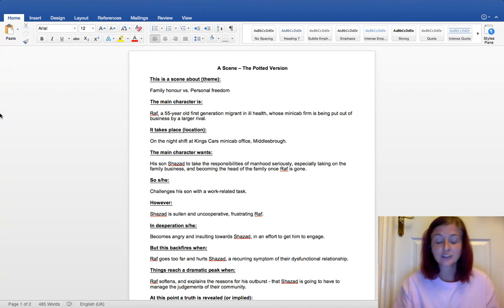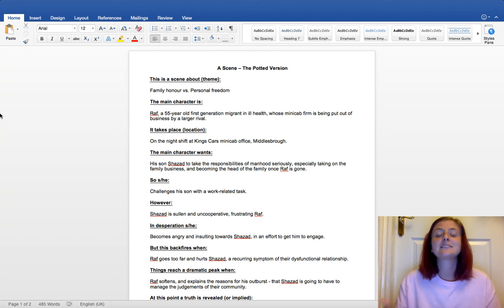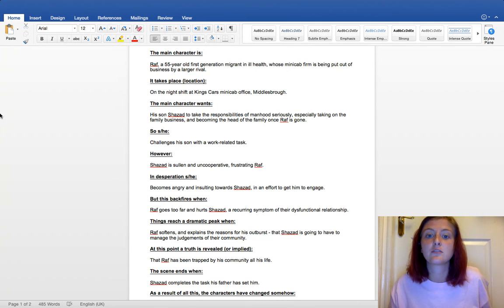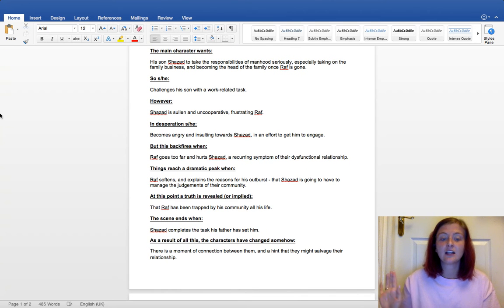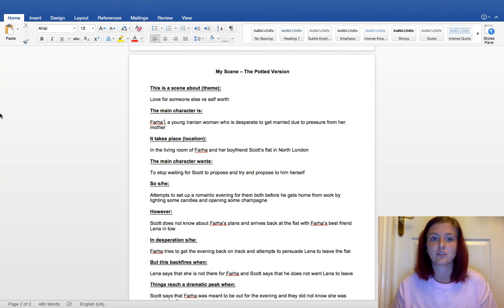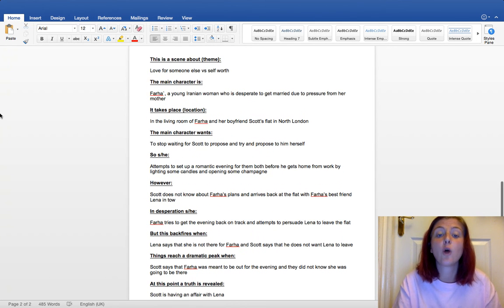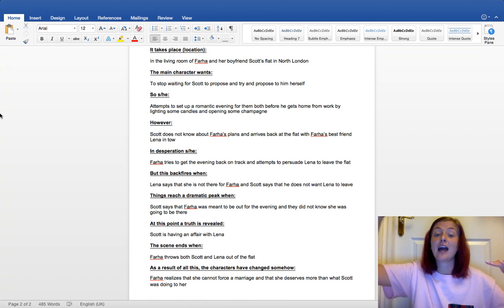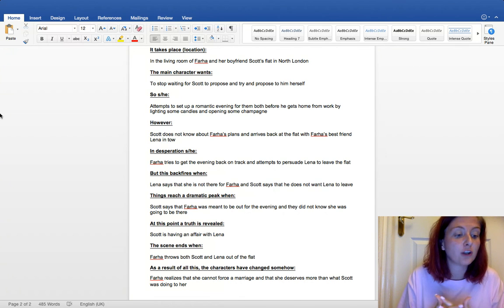Video 25: Potted Scenes | Bitesize Playwrighting | Tamasha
Bitesize Playwrighting is a new initiative and competition for schools from touring theatre company Tamasha, intended to support secondary school Drama teachers continue to teach their subject during the coronavirus lockdown.